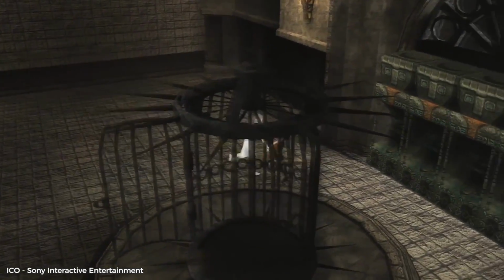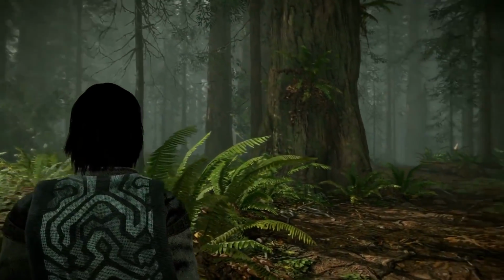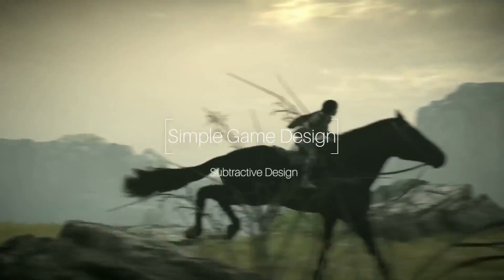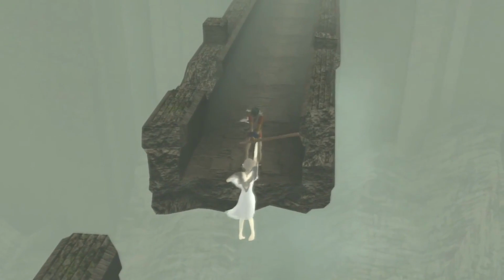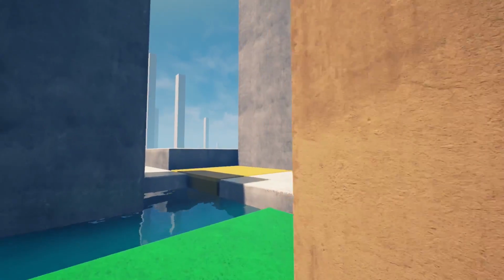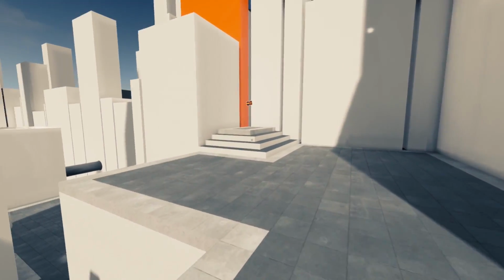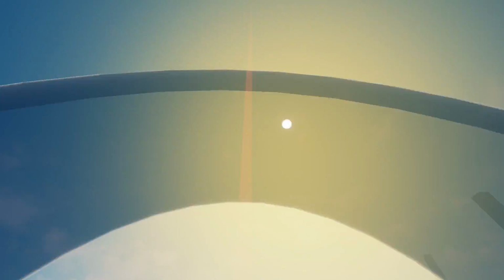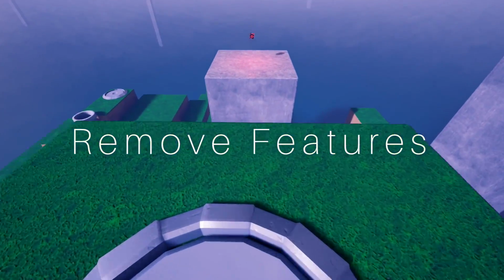Subtractive Design - Simple Game Design #2 [Indie Game Development]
Hey everyone! In this video I discuss subtractive design and how we can apply it to indie games! This is my second entry into my simple game design series. I worked hard on the editing for this view and I hope you can see the improvements.

Song 1:
Song Name - Icarus
Album - Overgrown

Song 2:
Song Name - Until Next Time - Wizdom

My Desktop Parts:
CPU [AMD Ryzen 5 1500x]
GPU [GeForce 1060 GTX]
Motherboard [MSI B350 TOMAHAWK AMD B350]
Ram [Corsair Vengeance LPX 16G Kit (8 x 2) 2133 DDR4]
System Storage [SSD 128 GB + 1 TB HDD]
Power Supply [RM750x Corsair]
Cooling System [H115i Corsair]
Case [Thermaltake Versa C21]